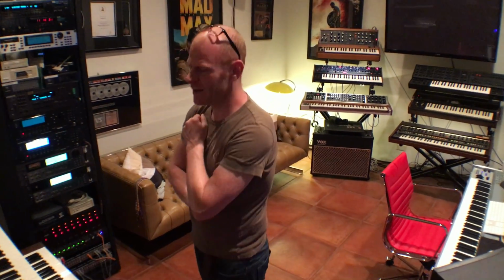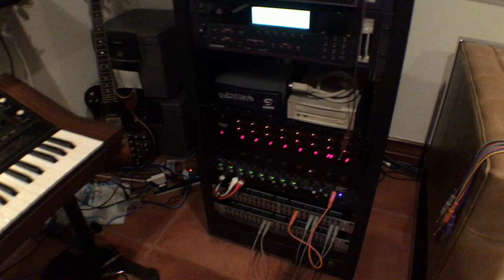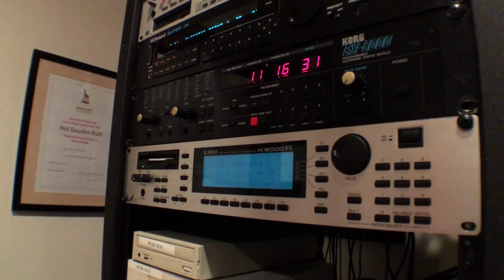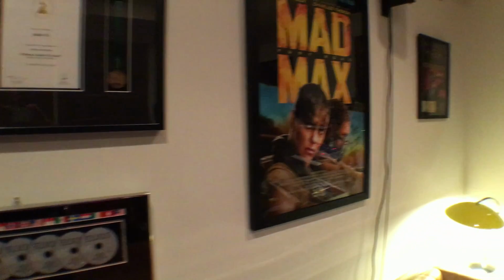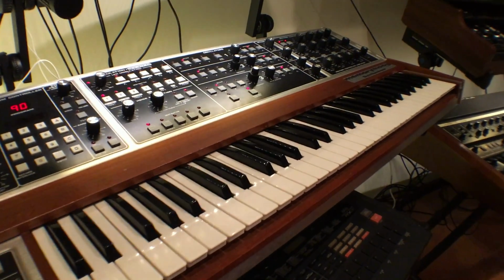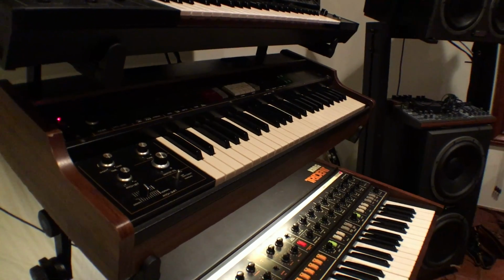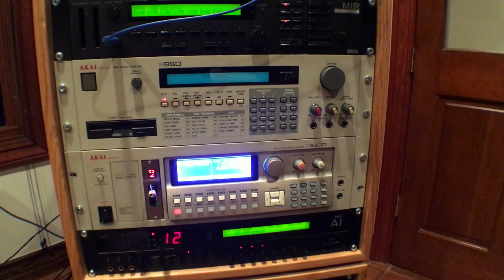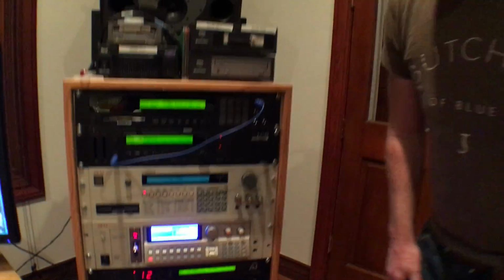Studio #2 Tour - Tom Holkenborg (aka Junkie XL)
Come on in! Have a look at my second room in the house with some more gear. And in case you missed it, here's a tour of Studio #1

"Dark Blue Hours"
Distance Between Dreams Soundtrack